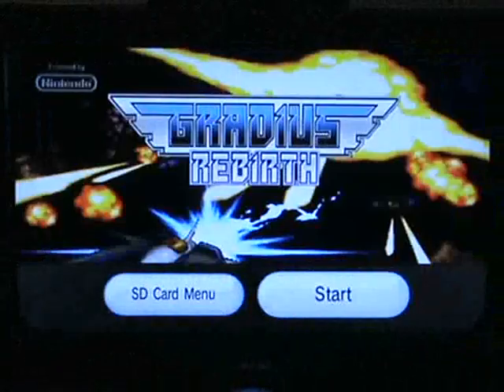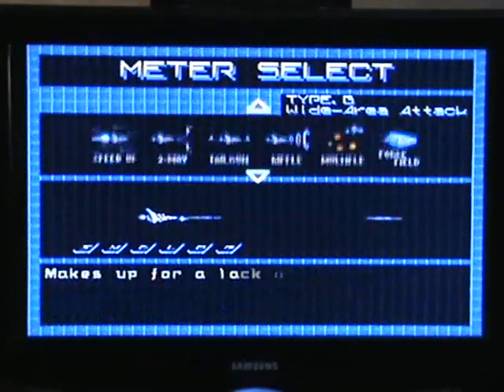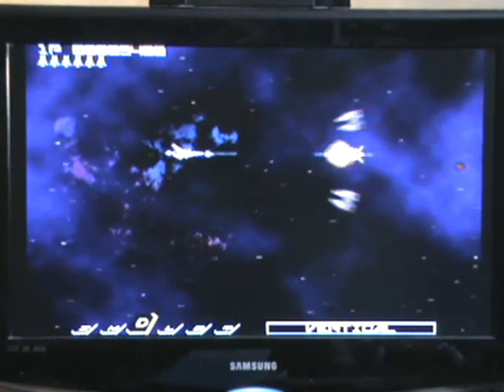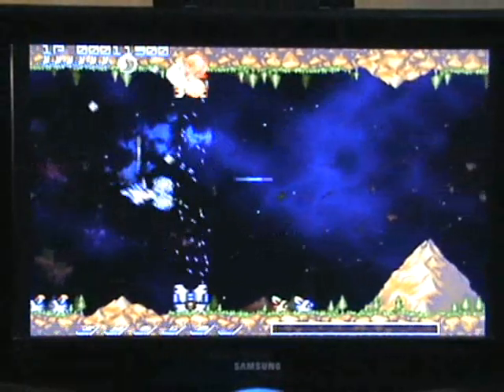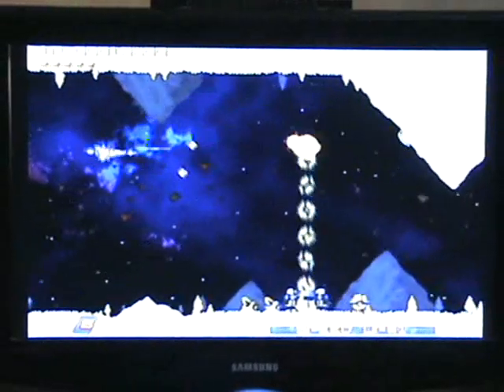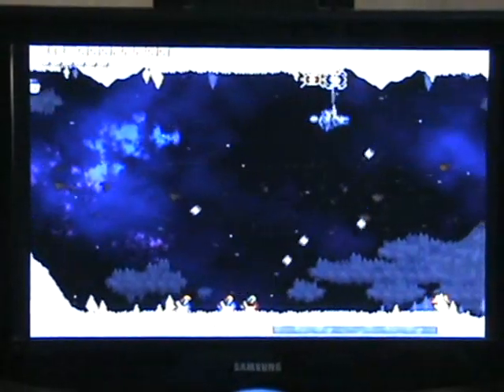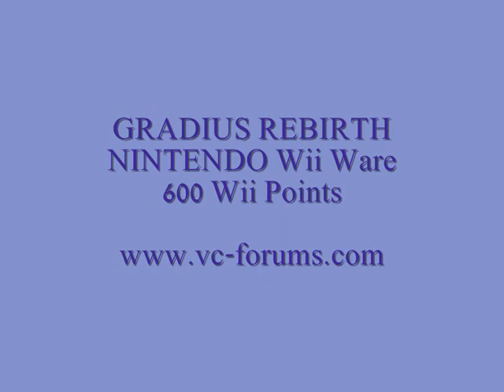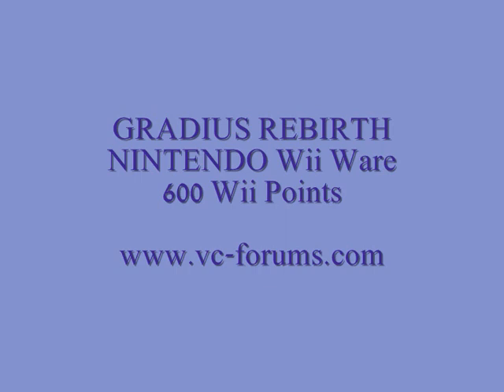Gradius Rebirth Wii Ware Review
This is a review of the Nintendo Wii Ware title Gradius Rebirth, available to download on the Nintendo Wii Ware Service.